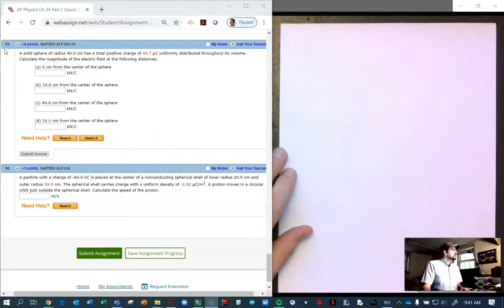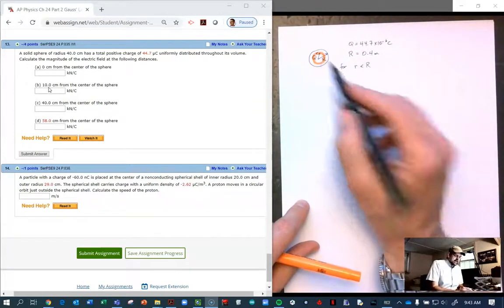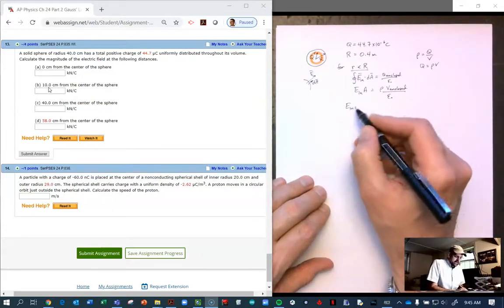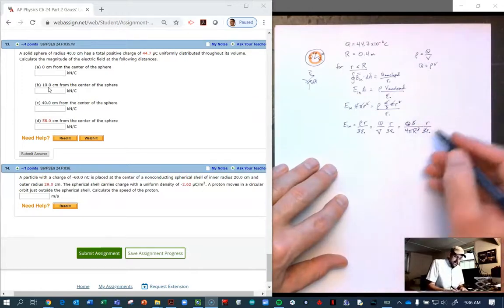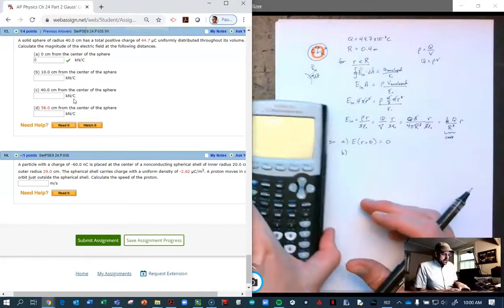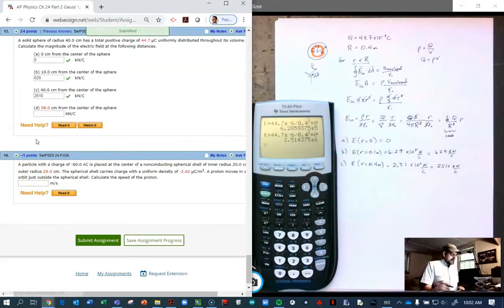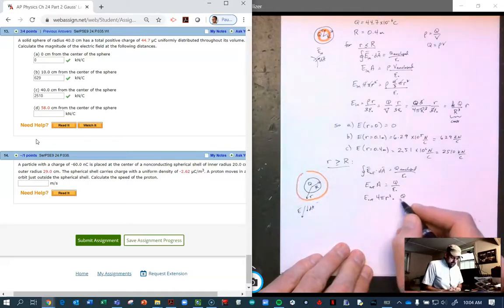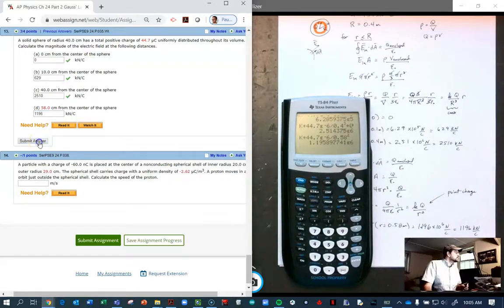Solution to Serway and Jewett's Chapter 24 Problem #35 on Gauss' Law